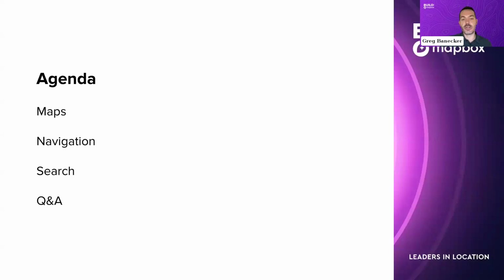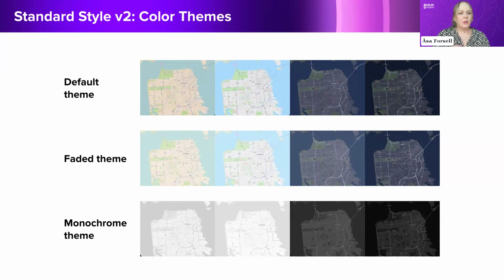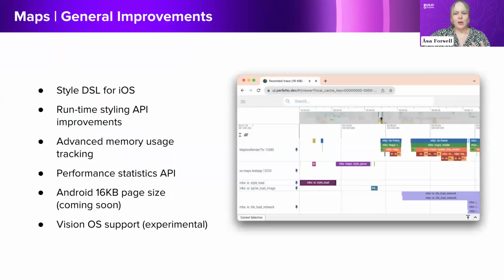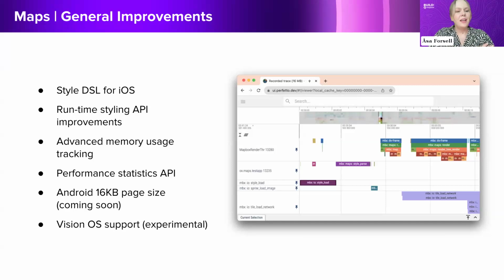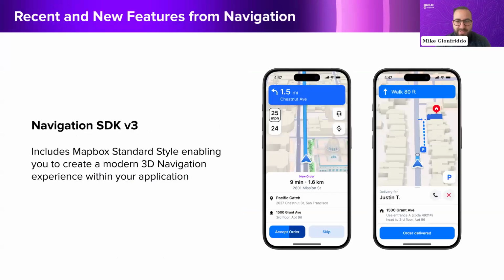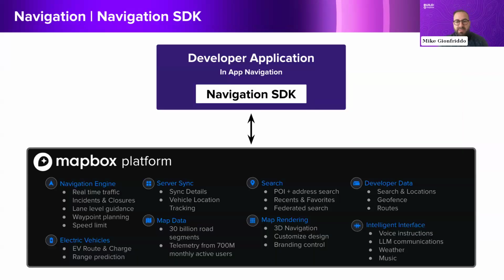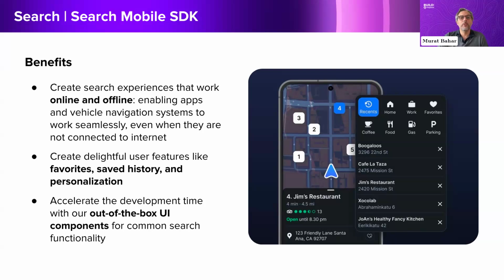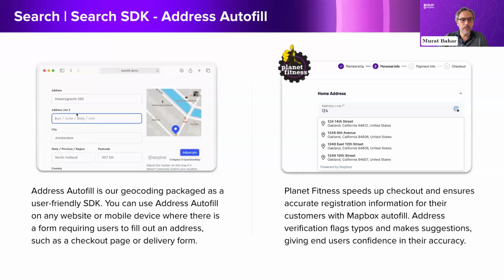BUILD 2024 | Mapbox Tech: Mobile Development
Discover how the Mapbox platform equips mobile developers in BUILD 2024 | Mapbox Tech: Mobile Development.

Learn about the tools, APIs, and solutions that make building with Mapbox seamless and powerful. Whether you're creating navigation apps, live maps, or optimizing geospatial data, this session is packed with insights for developers of all levels.

Links to explore more:
👉 Start building today with a free account: account.mapbox.com